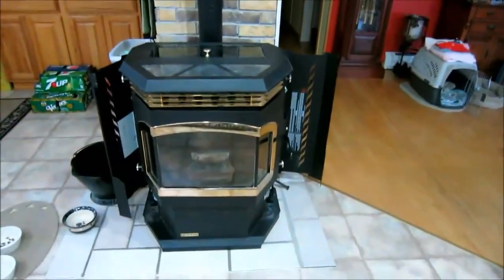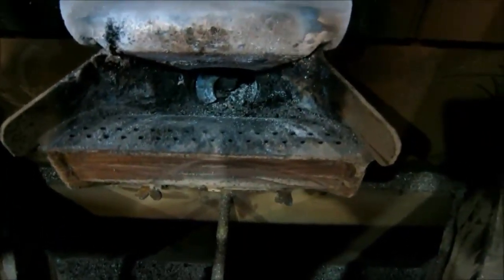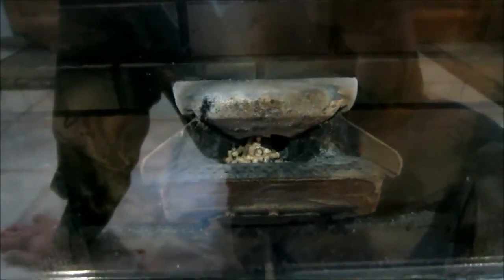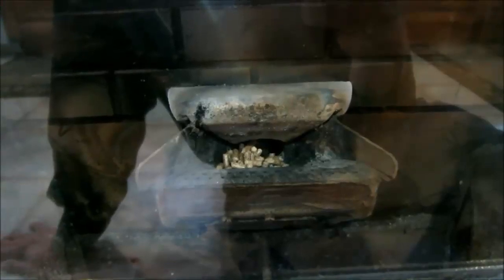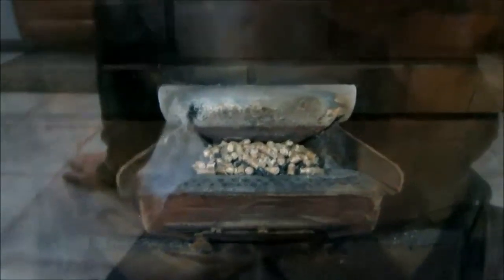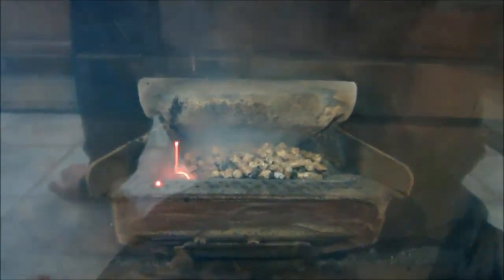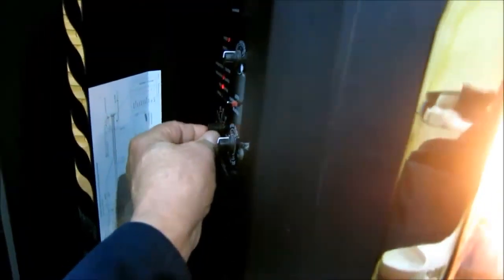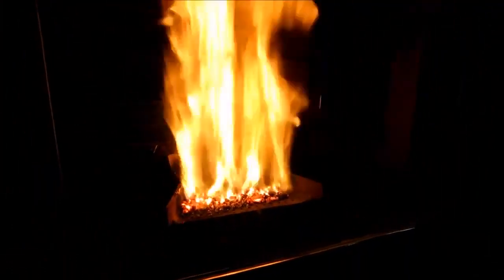HARMON PELLET STOVE DEMO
12YRS OLD NOW I NEED TO REPLACE IGNITER